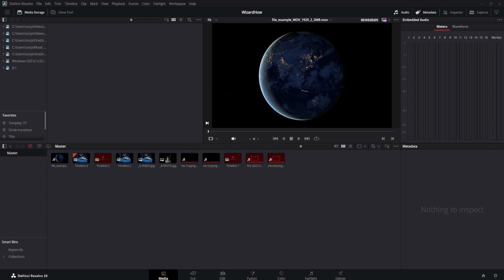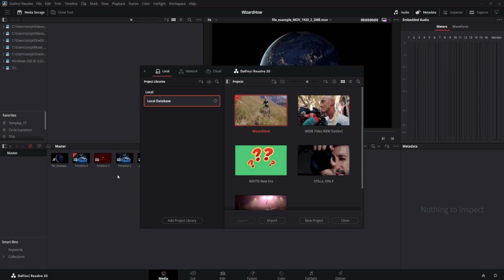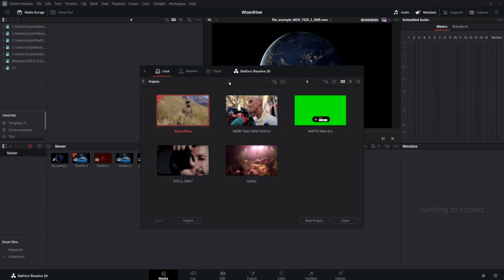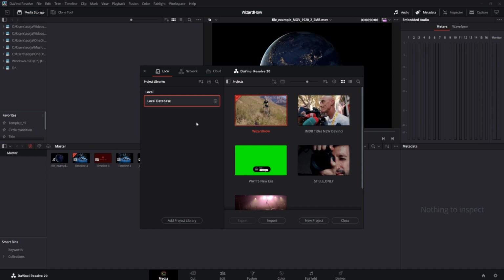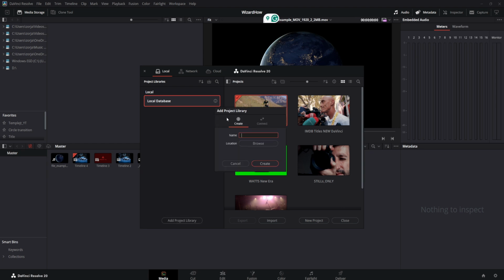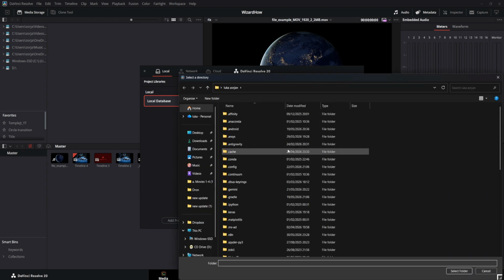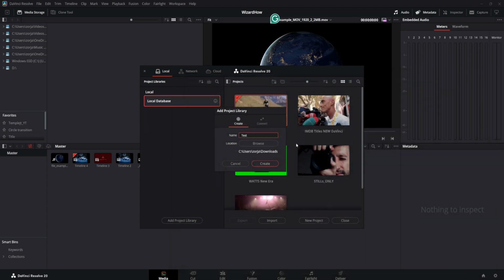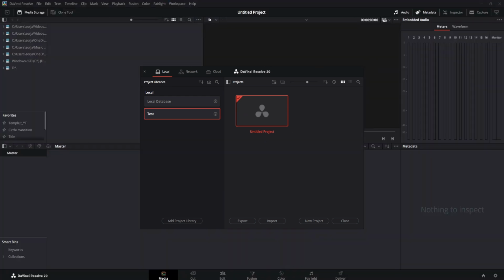How To CHANGE PROJECT LOCATION In Davinci Resolve (QUICK & EASY) 2026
In this video, I'll show you how to change project location in davinci resolve. This is a full guide on how to adjust and relocate your projects within davinci resolve in 2026. In case you've been trying to shift your project files to a new location in davinci resolve, this is the video you need to see! 📂🎥✨